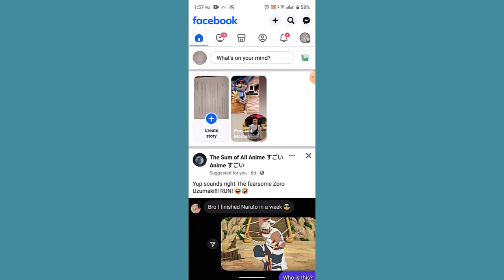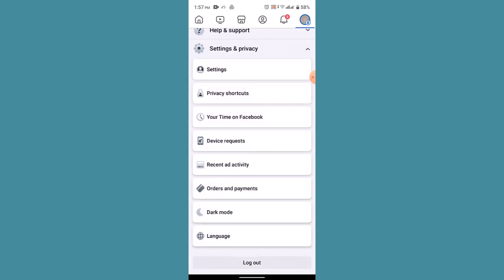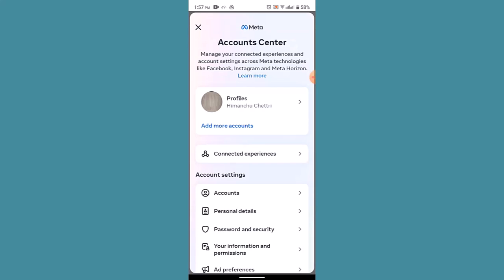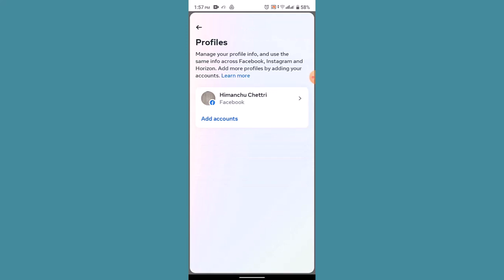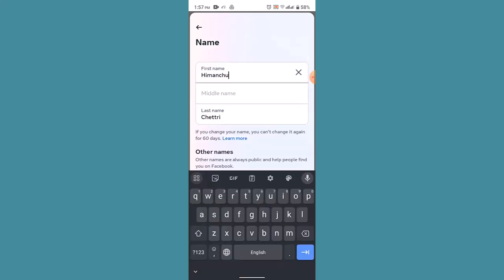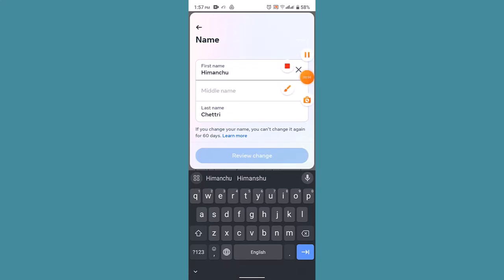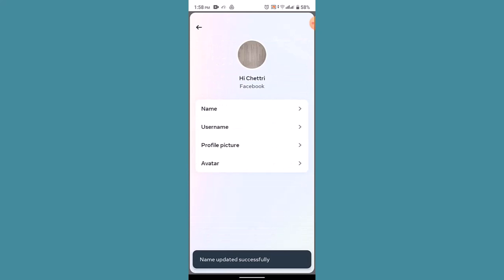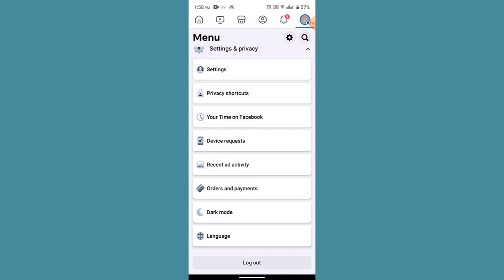How To Change Your Name on Facebook Name Change - New Update !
This video guides you in an easy step-by-step process to change name on facebook.

Chapters / Timestamps
0:00 Intro
0:16 Change name
1:12 Outro